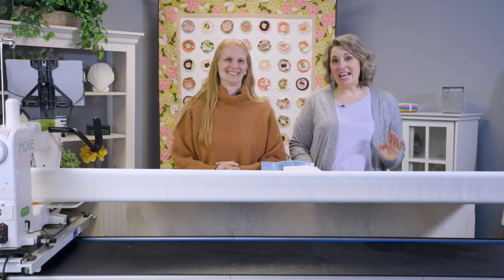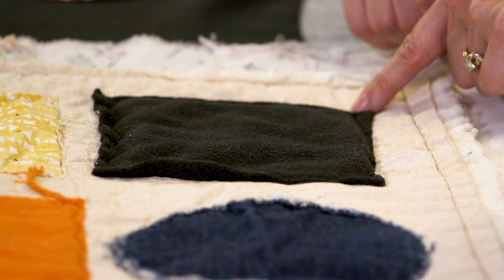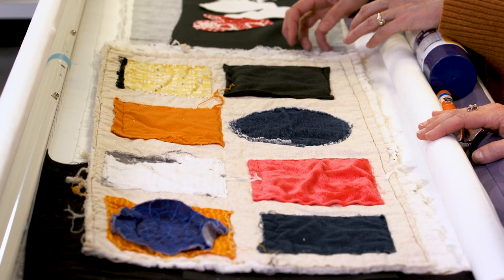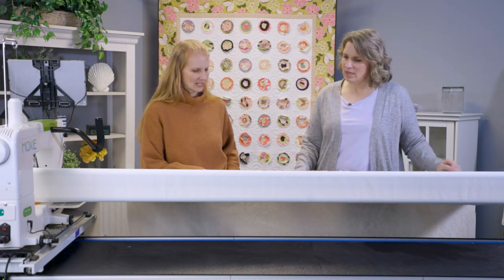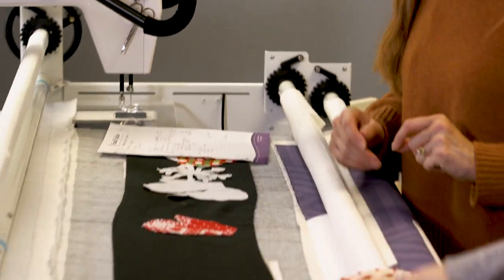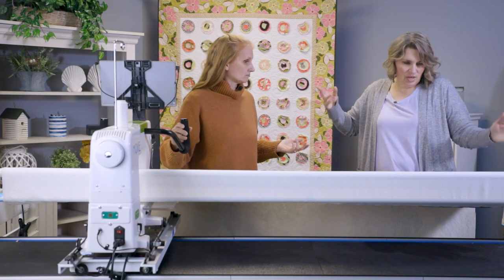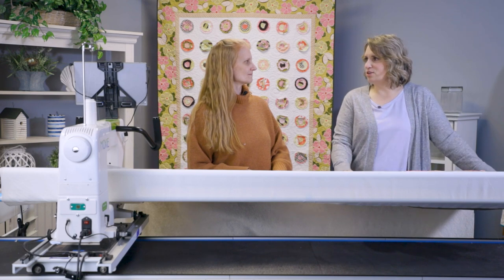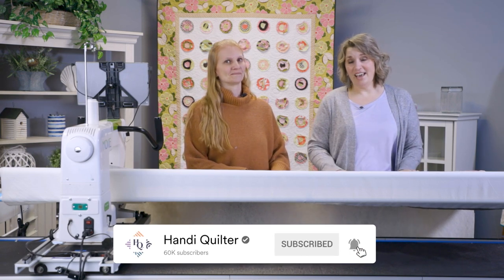Rough Around the Applique Edges - HQ Watch and Learn Show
If you're wondering how you can add some dimension to your quilts, give raw-edge applique a try! Join Kim and Kristina as they talk about what types of things to consider when adding different fabrics to your quilt top.